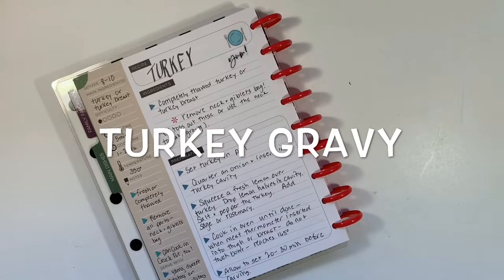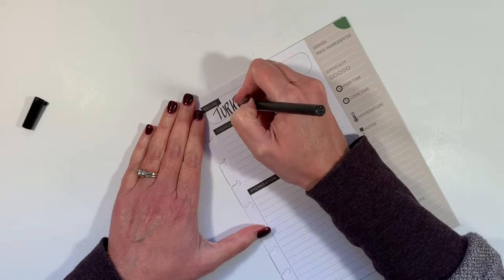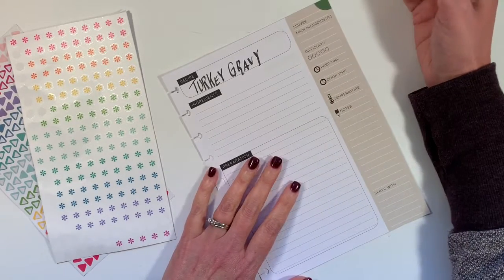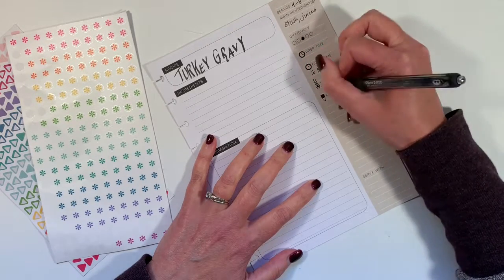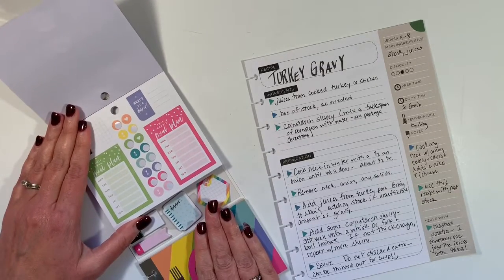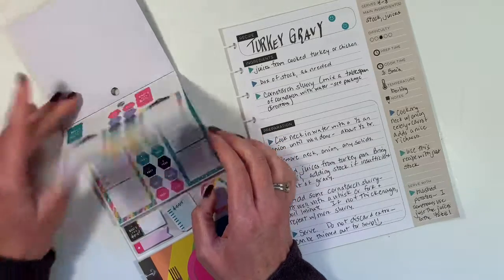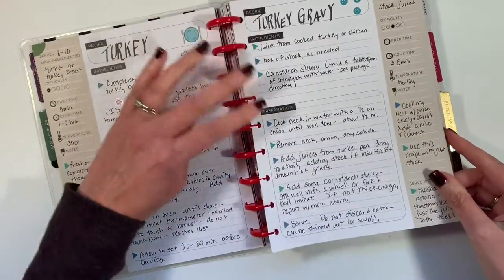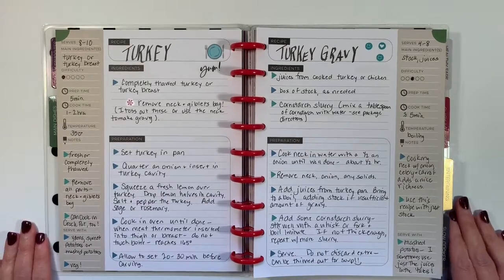Recipe Plan With Me: Turkey Gravy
Did you catch my recipe last week for turkey? Here is its companion--turkey gravy! Just in time for Thanksgiving dinner!